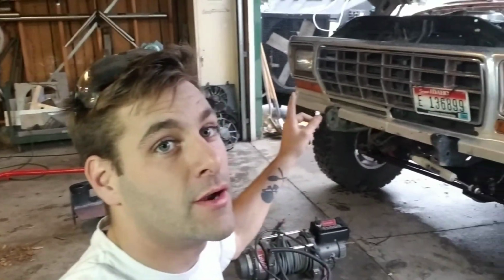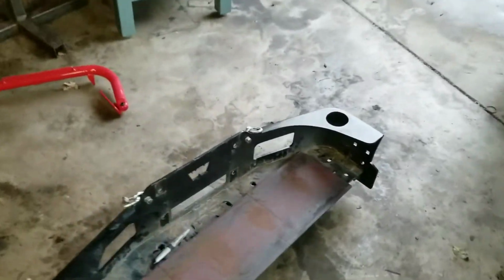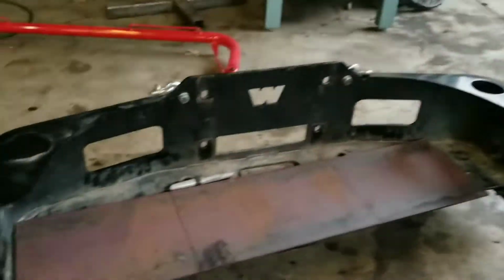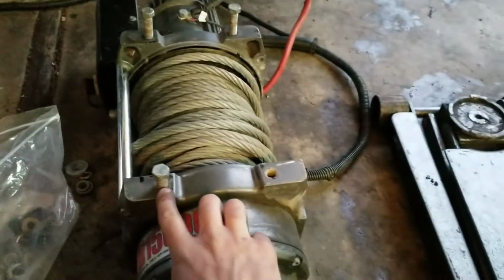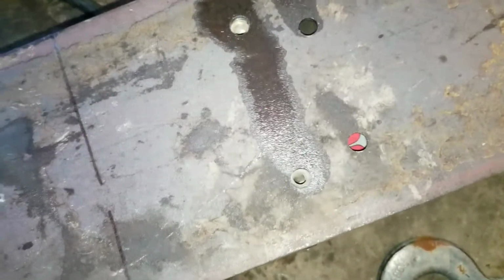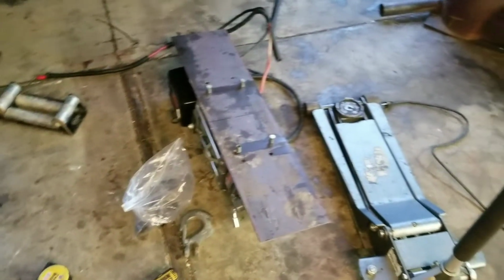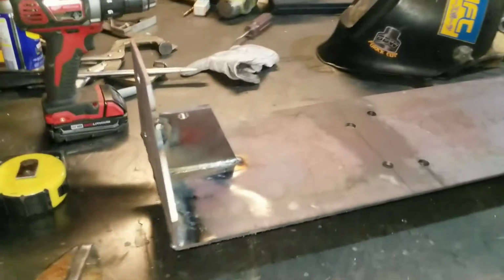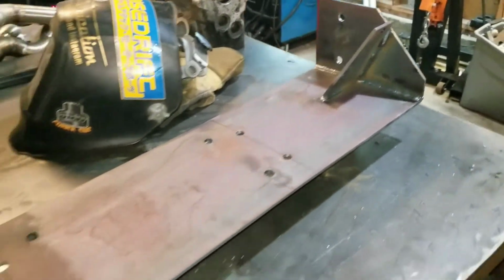FAB TOWN- 15k Bronco winch mount! Part 1